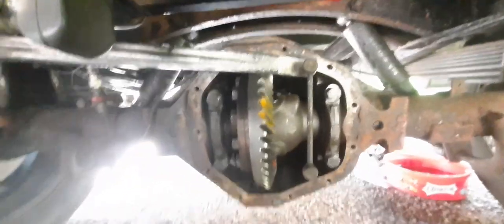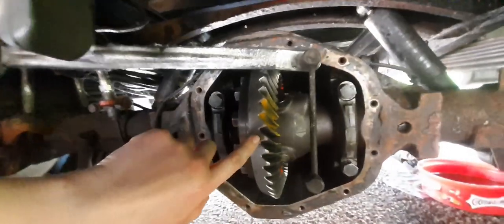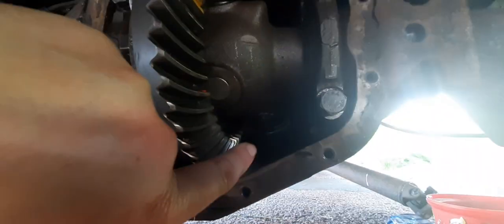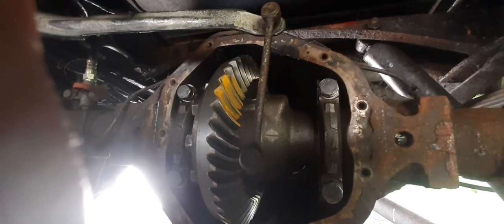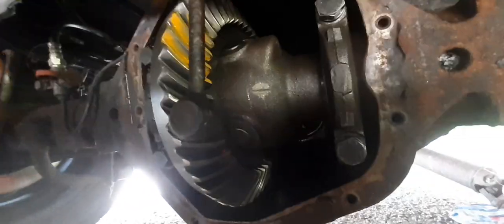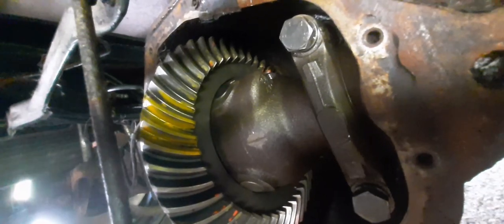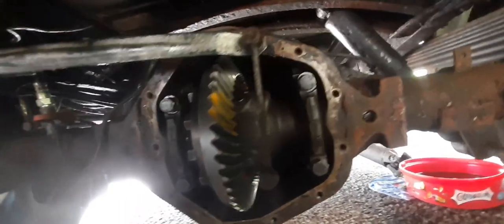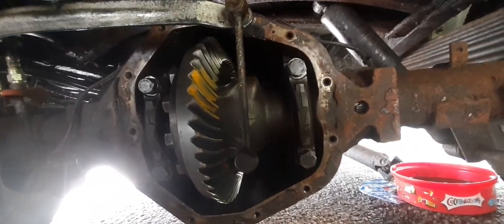Mechanical issues with the differential | vanlife problems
After one month of unexpected standstill and loads of other complications regarding the vans differential situation I thought I'll update you on where we stand right now (June23). Fixing a differential all by ourselfs just with online research, we never expected it to be such a tough and long lasting issue. We are still stuck and honestly don't know when the problem will be fixed.